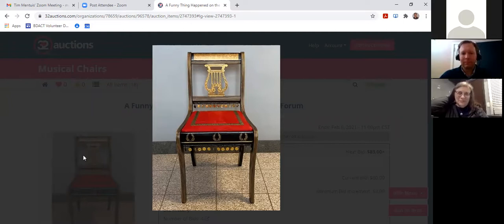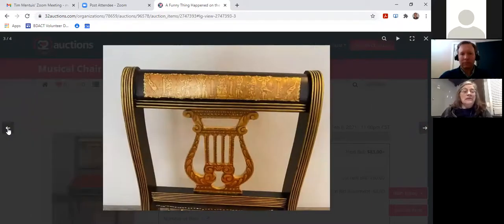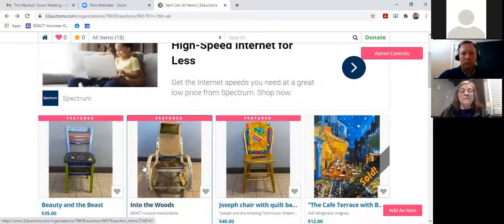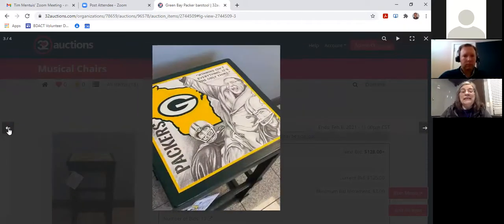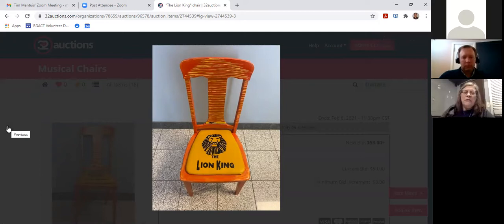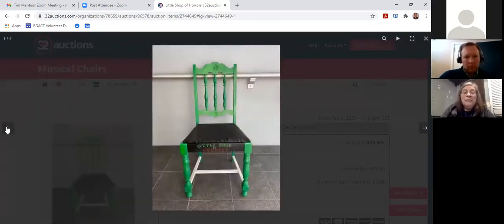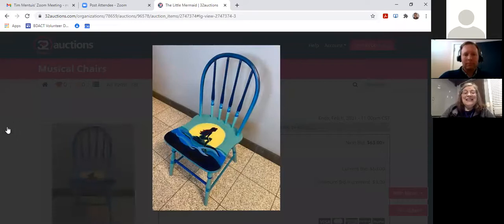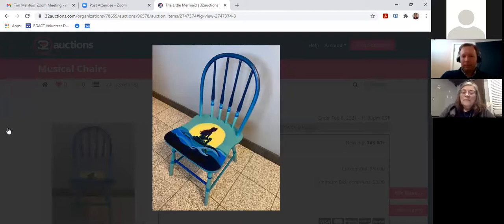Community Comment - BDACT Musical Chairs Fundraiser 2 of 2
The Beaver Dam Area Community Theatre is holding a fundraiser featuring hand-painted chairs with themes related to some of the great musicals of all time: South Pacific, Little Shop of Horrors, Frozen, Yellow Submarine, Lion King, Frozen, Rocky Horror Picture Show and more. runs through February 6, 2021. Guests are Managing Director David Saniter and Musical Chairs Committee Chairperson Roni Harper